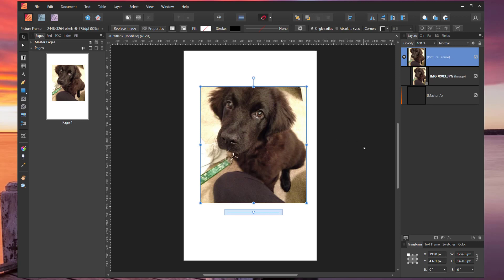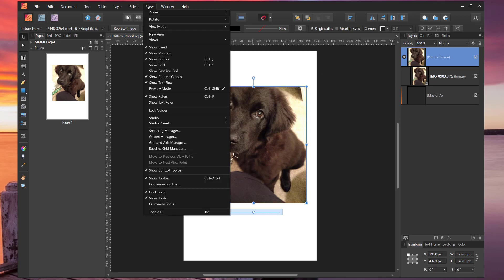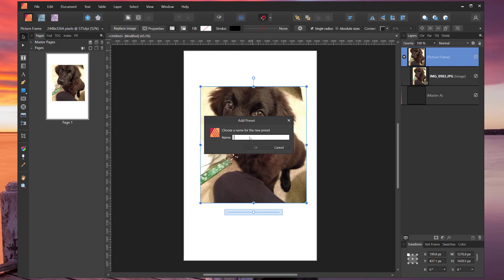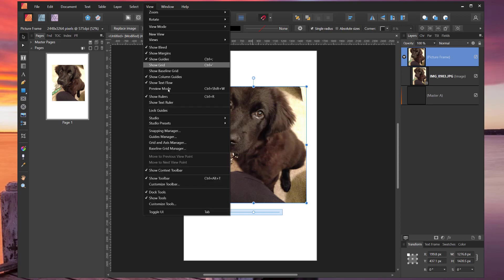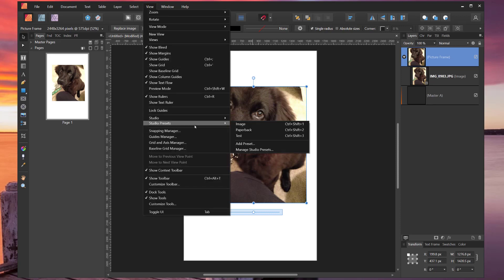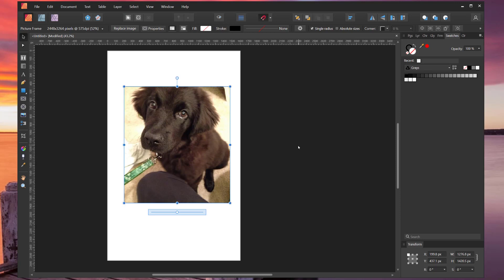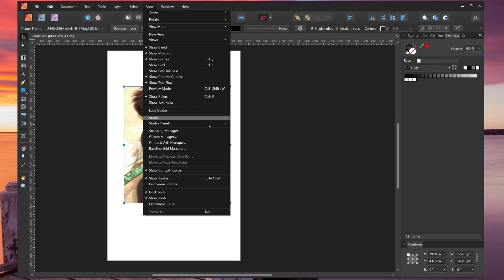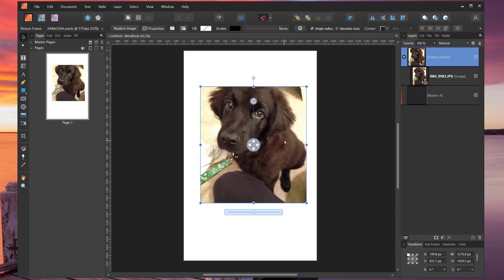Affinity Publisher 1.0 Studio Preset - Create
How to create a studio preset in Affinity Publisher

These videos are part of a video reference library that was built for use by anyone who has read the books Affinity Publisher for Fiction Layouts, Affinity Publisher for Non-Fiction or Affinity Publisher for Book Formatting or who has taken the related courses for Fiction Layouts and Non-Fiction on Udemy. They are meant to be a refresher on how to do specific tasks in Affinity and were made using Affinity Publisher 1.0.

The books and video courses walk through from start to finish how to format a book for self-publishing.

If they were helpful, please either follow the channel, like, or share.